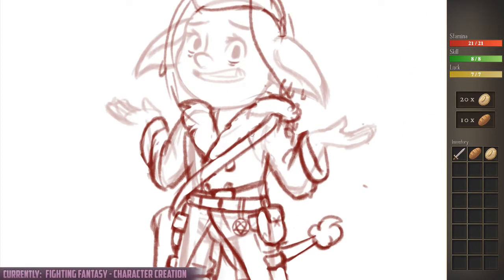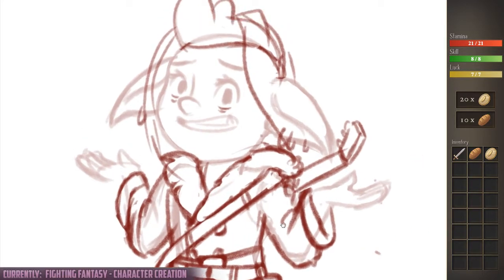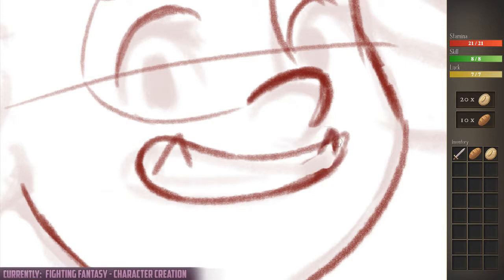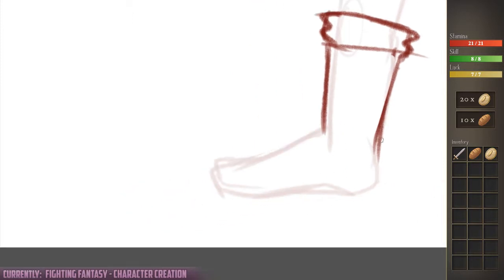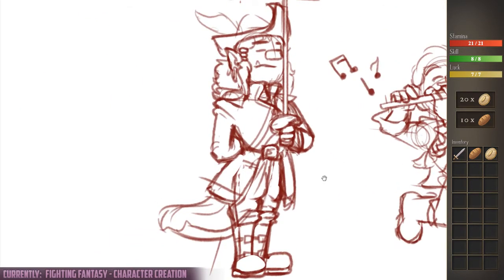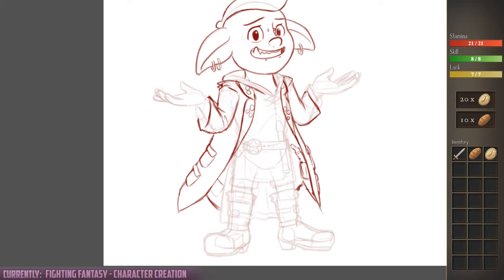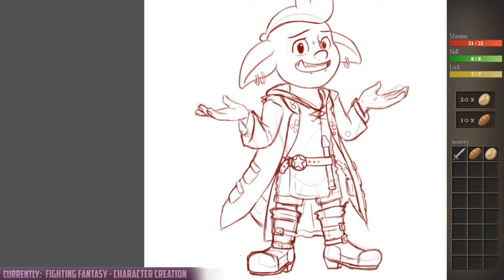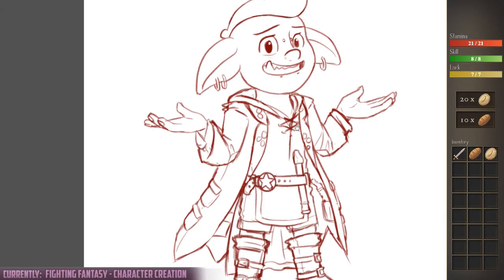Forest of Doom Drawthrough - Part 0 - Character Creation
Chat plays the Forest of Doom adventure book whilst I illustrate.
Episode 0 - Character Creation
We stream regularly, four times a week, from 7-9pm BST over on Mixer. We play games, draw audience suggestions, improvise and create together. Feel free to join us any time!